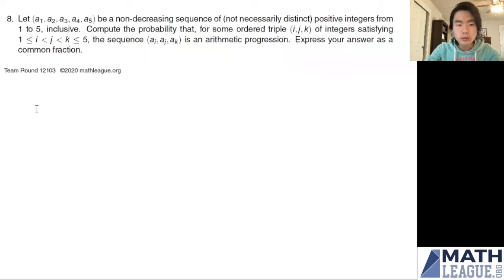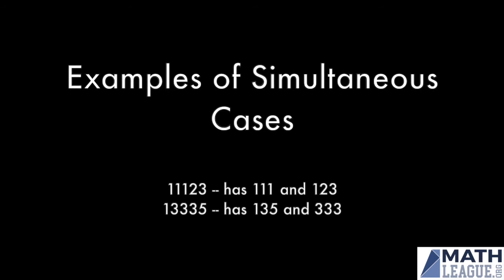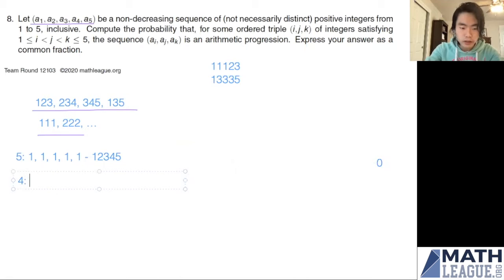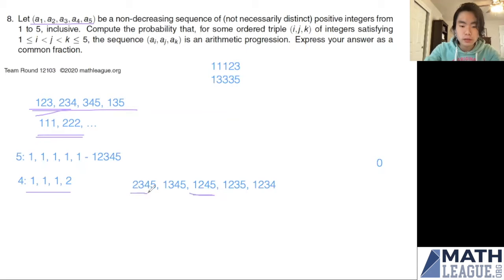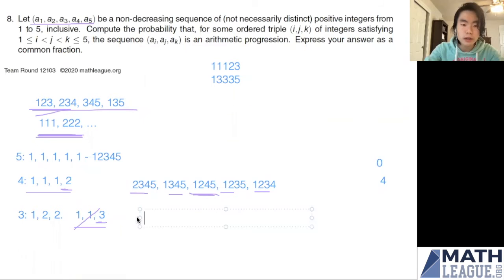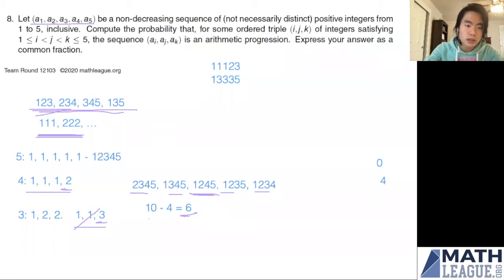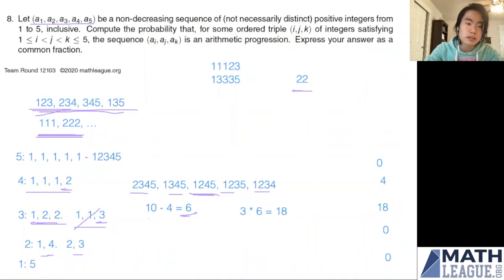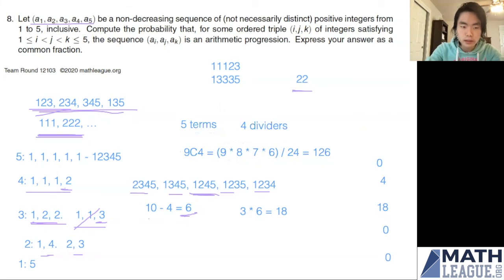Sequence Check? Now That's Arithmetically Progressive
Wentinn needs to find out how often arithmetic progressions occur in 12103 Team 8 ... or he can find something else.